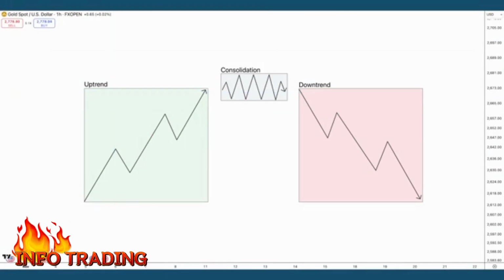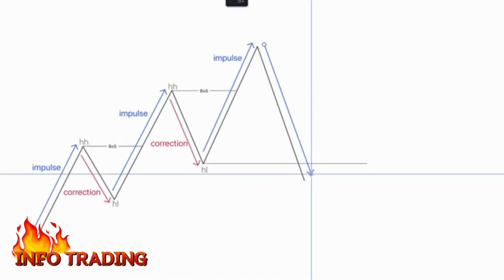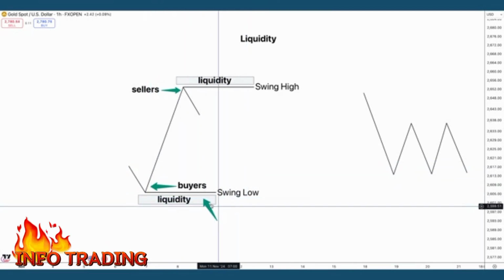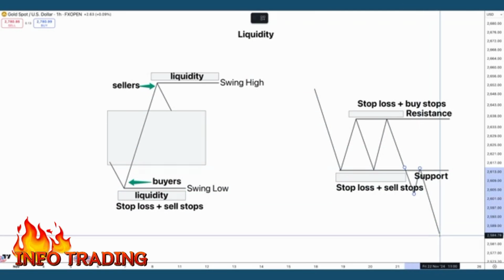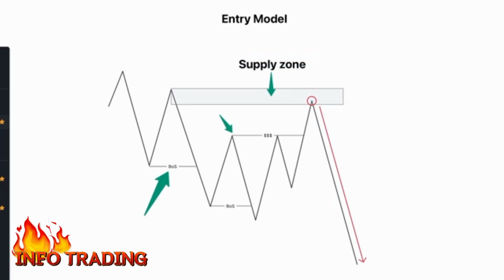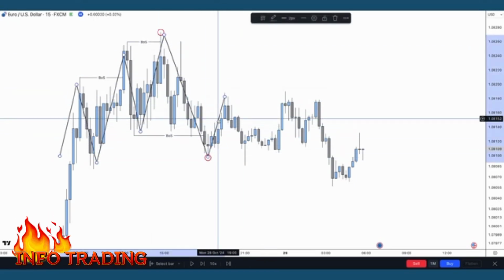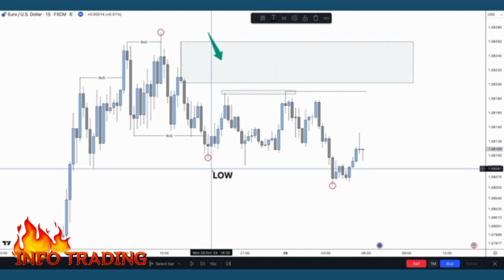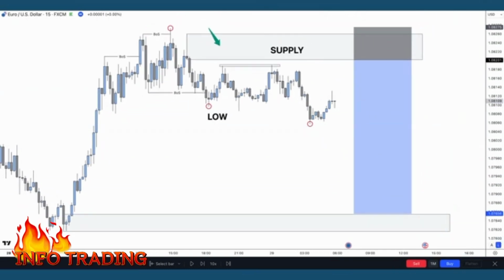HOW TO BUY AND SELL THE STOCK USING LIQUIDITY IN THE MARKET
how to buy and sell stocks
buying and selling of stocks
stocks buying and selling